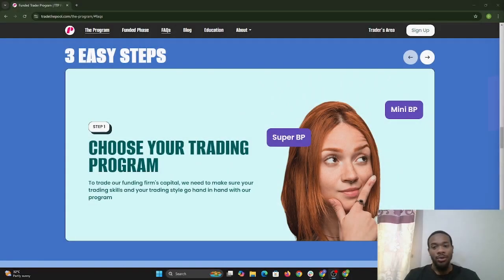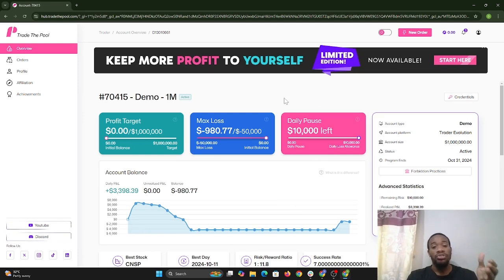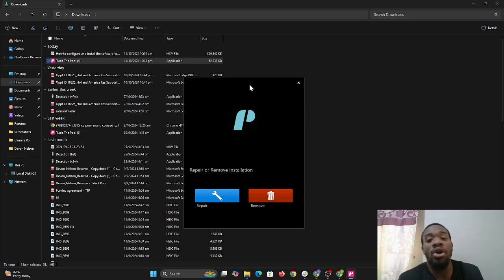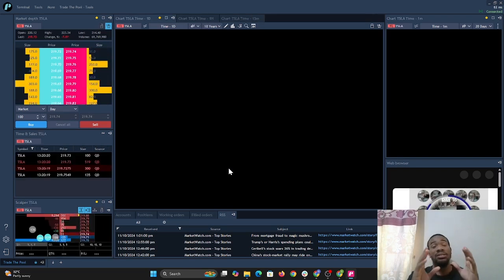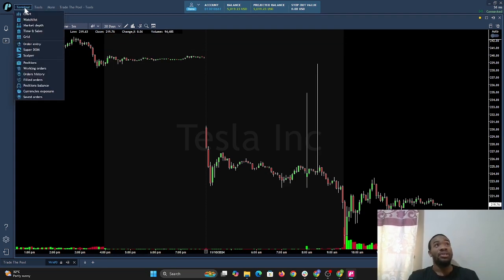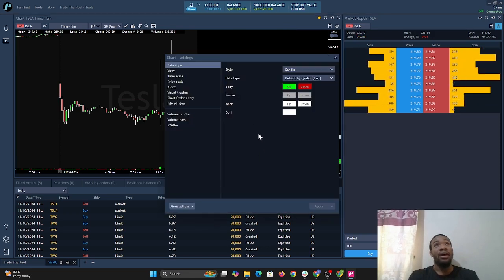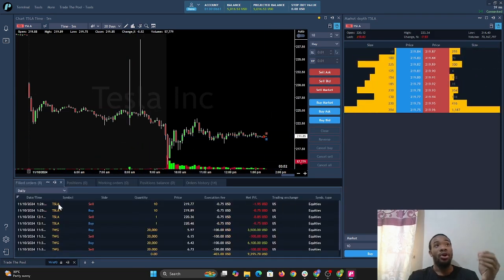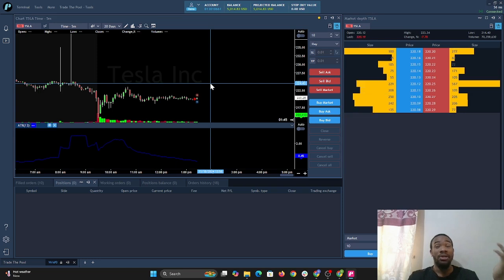How to Set Up Your Trading Platform in 10 Minutes (Complete Guide)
Devon walks you through how to download, install, and customize your workspace to maximize your trading experience with Trade the Pool. Get step-by-step guidance on setting up your software, optimizing your dashboard, and using key trading features.

✅ Installing software and setting up your credentials
✅ Customizing your workspace for day trading
✅ Linking panels for a seamless trading experience
✅ Using key features like chart entry, stop loss, take profit, and more!

Stock N Roll